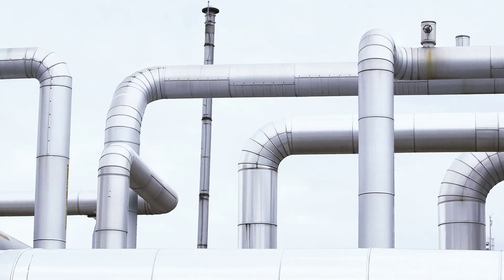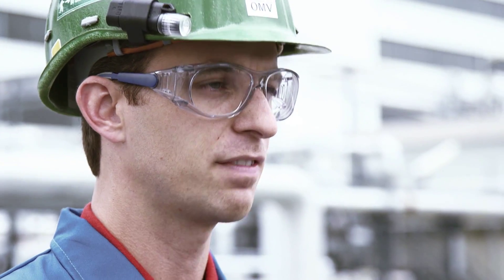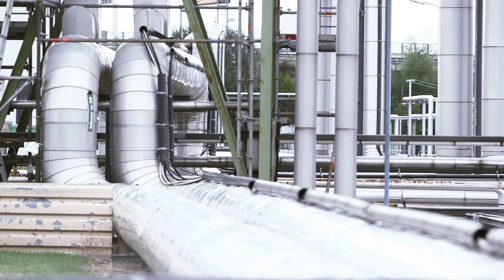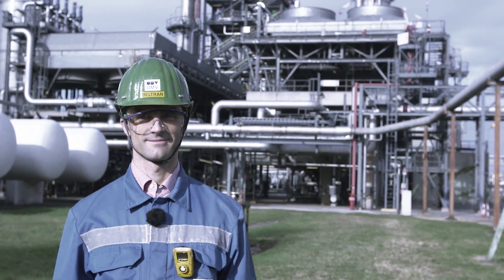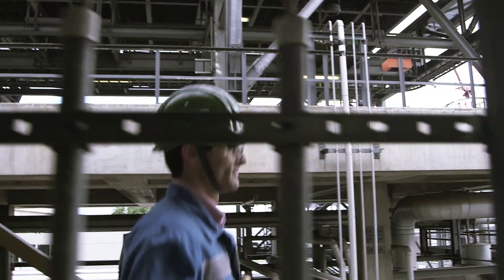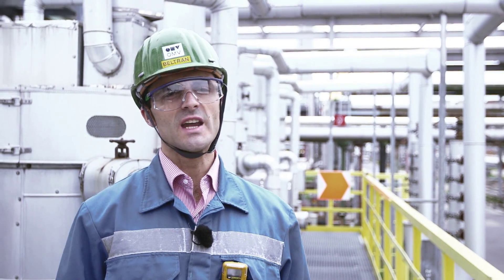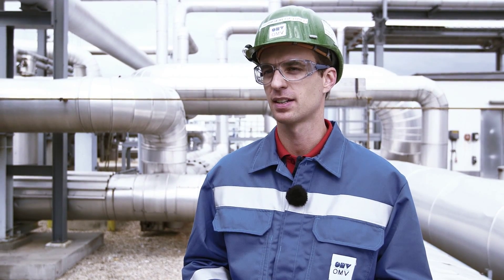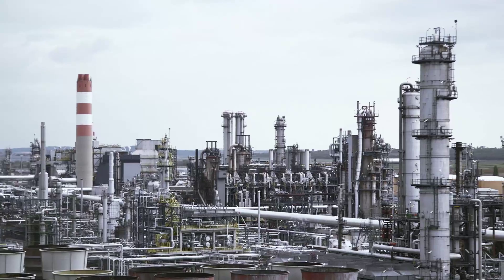Energy Efficiency at Schwechat Refinery, Austria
A refinery requires a lot of energy. About 60% of our operating costs are energy costs.
Energy efficiency is a fundamental part of our Refining & Petrochemical strategy. We define clear energy efficiency targets which we continuously pursue by numerous projects and operative measures.

Basically, we use three methods of saving energy: building new state of the art plants or facilities with highest energy efficiency standards, operate existing assets with less energy usage, andreuse excess energy or providing it to someone else. For example off-heat: This energy, if reused, means a big added value – allowing OMV for example to deliver district heating to Schwechat airport and many households in Vienna.

Schwechat refinery was the first site in Austria which achieved an ISO 50001 certification for energy management systems and has a number of energy efficiency initiatives ongoing leading to planned energy savings of 350,000 GJ between 2012 and 2015.